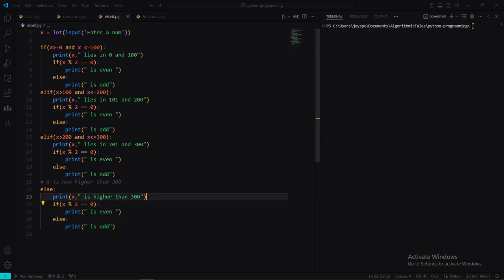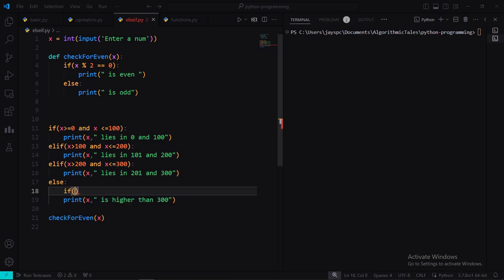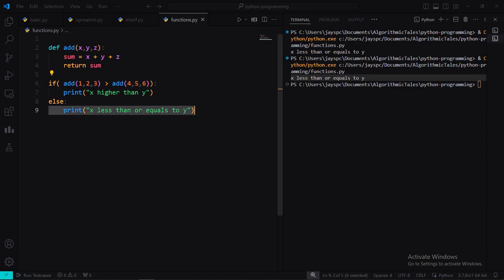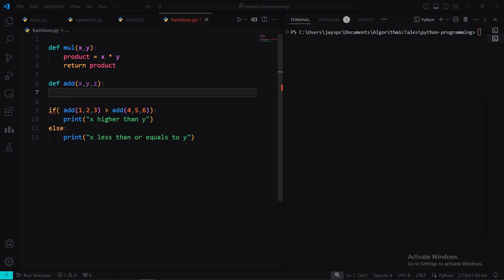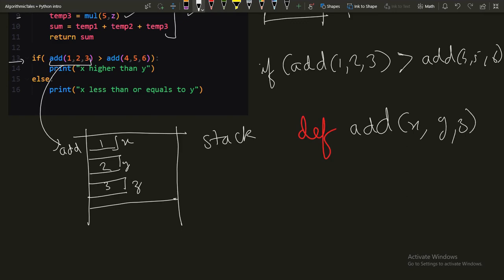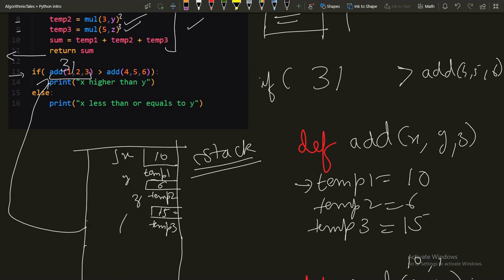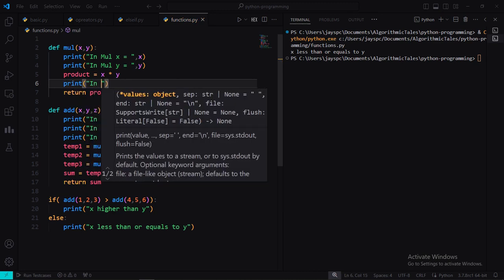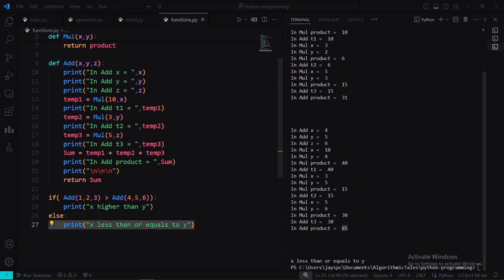Start your Programming Journey with Python : More on Functions and Examples, Code Quality.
Let's revist functions with few examples and refactor better code practices and make  our code more readable.